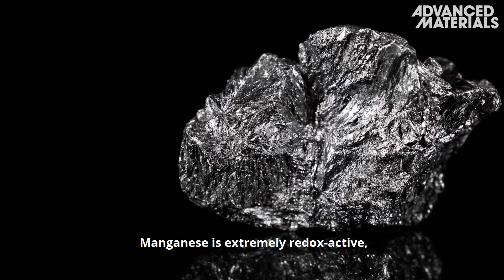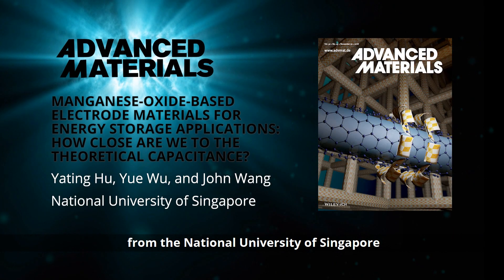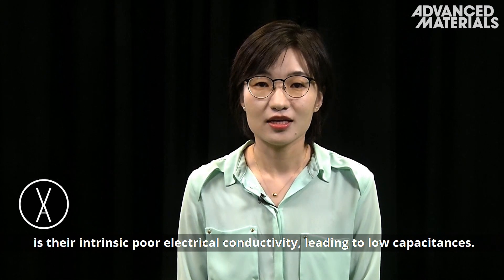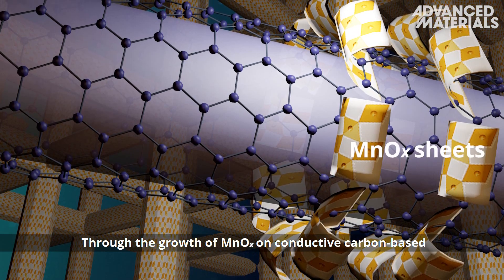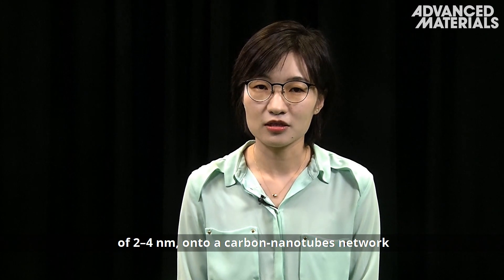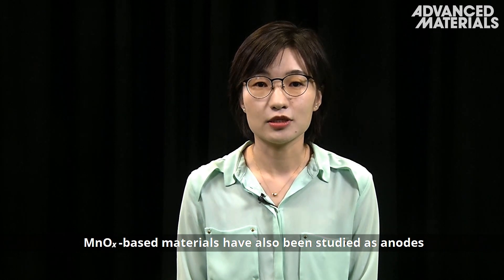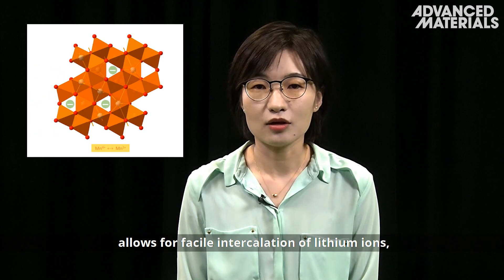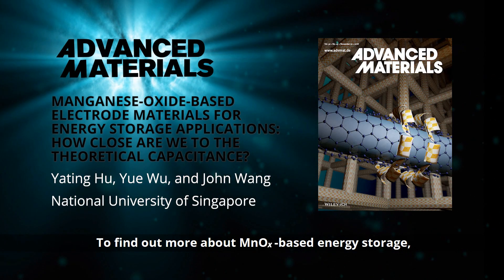Manganese‐Oxide‐Based Electrode Materials: How Close Are We to the Theoretical Capacitance?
The latest developments and key issues of MnOx‐based electrodes for energy storage are reviewed. Considerable progress has been made toward their theoretical capacitances/capacities over the past decade; however, there are still significant limitations. Strategies for both the structural design and fabrication of electrodes are elaborated, and future perspectives are discussed, toward fully utilizing the potential of MnOx in high‐performance energy storage. This is reported by Yating Hu, Yue Wu, and John Wang in the article To know more, please go to the Advanced Materials homepage.